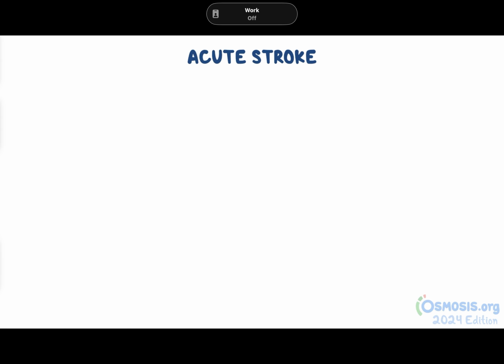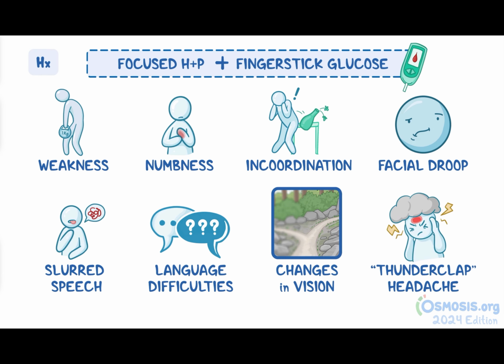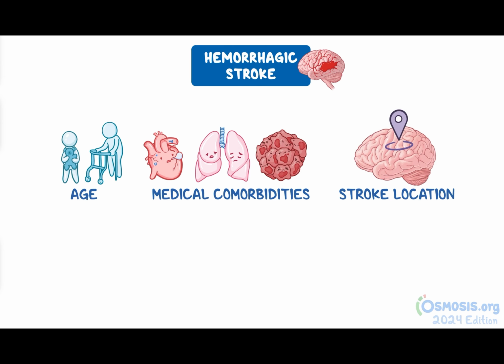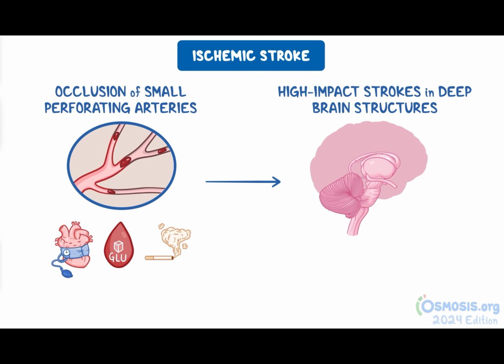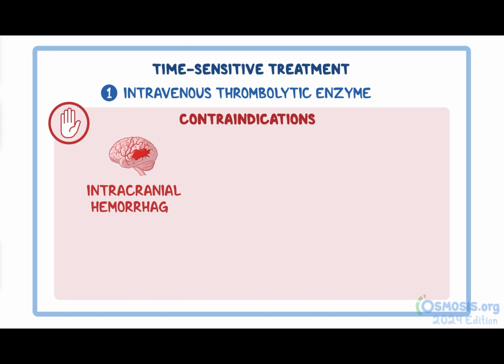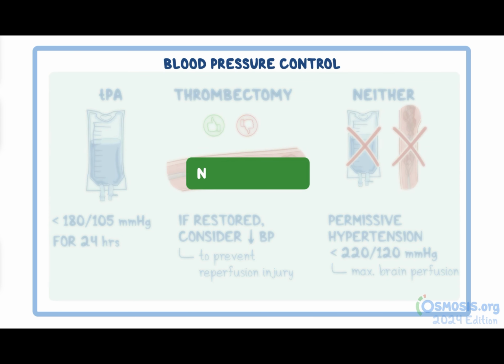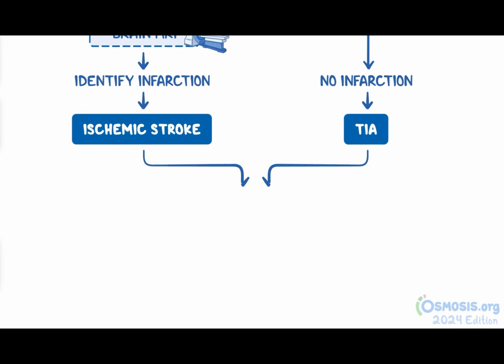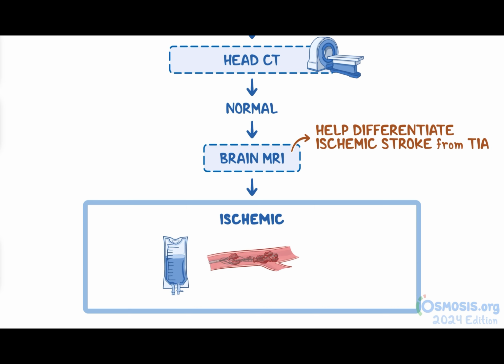Acute stroke (ischemic or hemorrhagic) or TIA: Clinical sciences